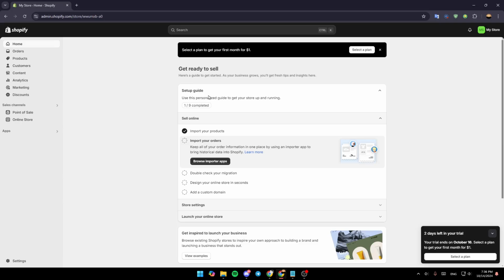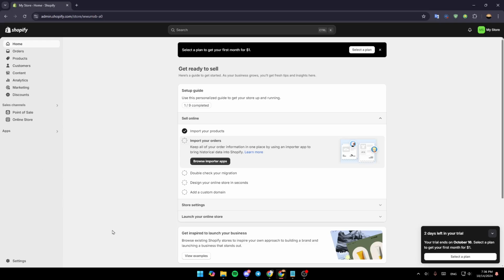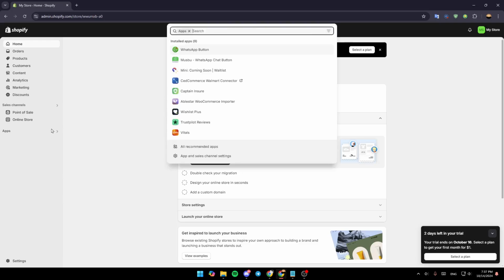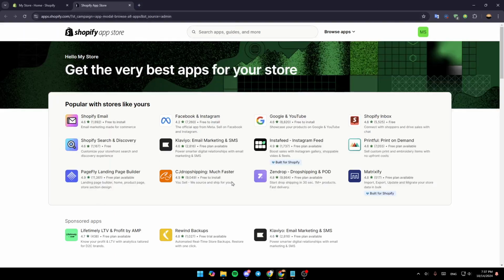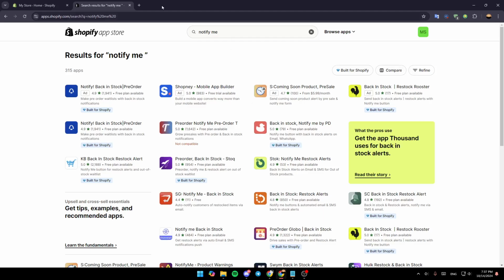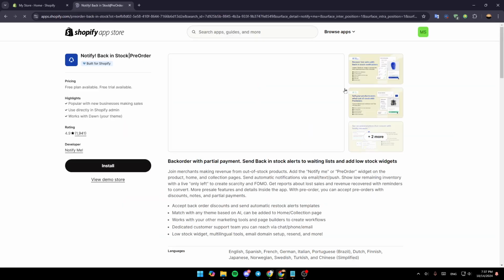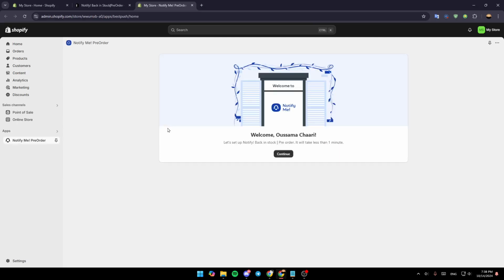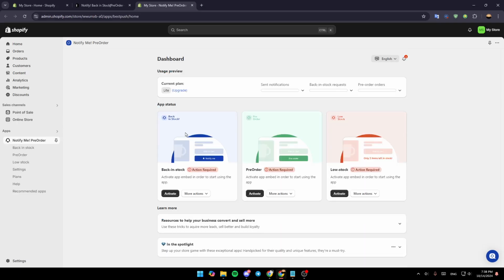How To Add Notify Me When Back In Stock In Shopify Tutorial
Today we talk about add notify me when back in stock in shopify,back in stock,shopify back in stock app,back in stock app shopify,now back in stock shopify